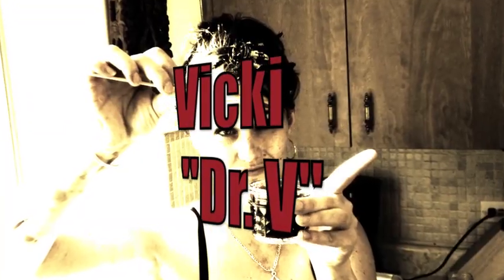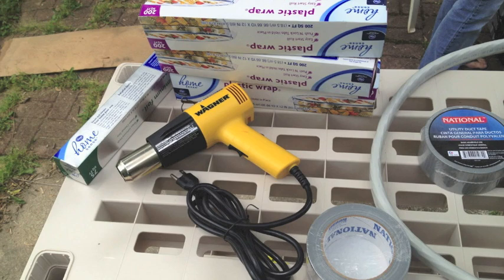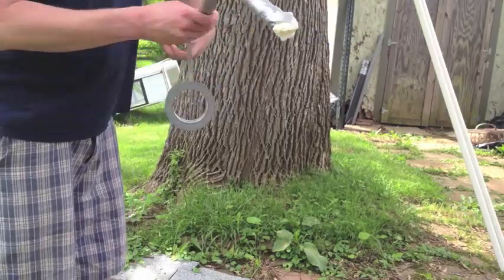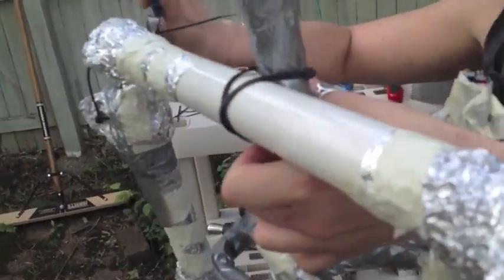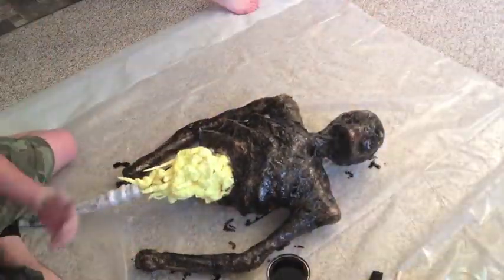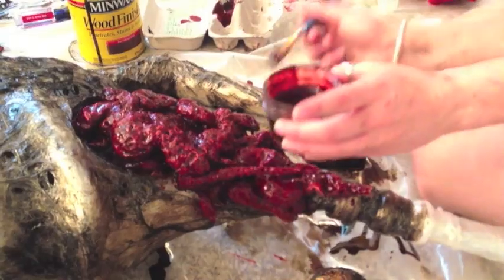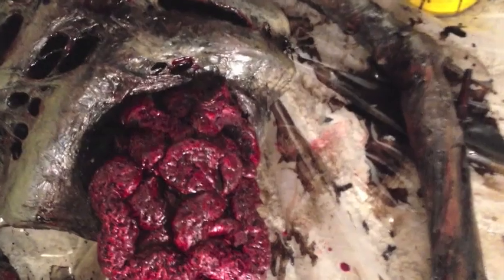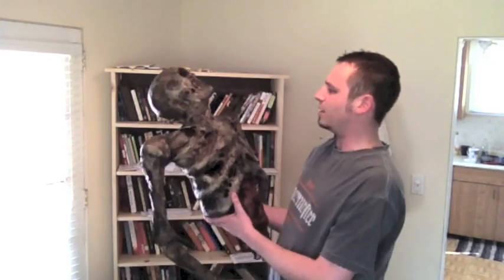How to Make a Corpse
This is the first corpse we've ever done and made it up as we went. We are calling him "Frodrick." If you've ever seen Young Frankenstein, you'll understand.